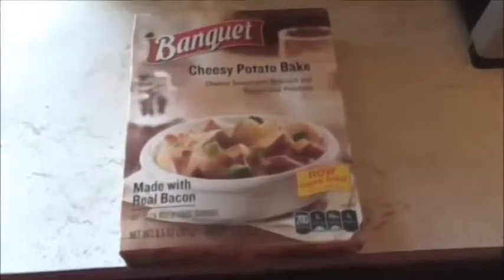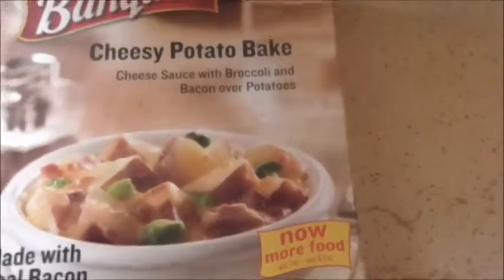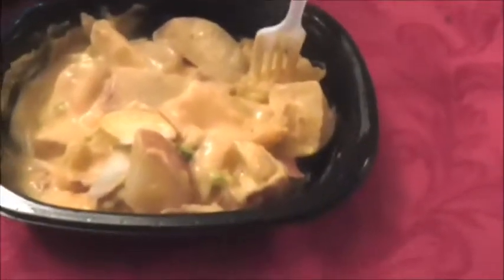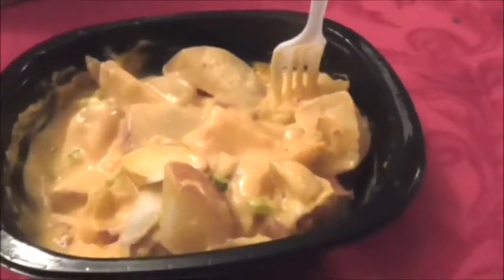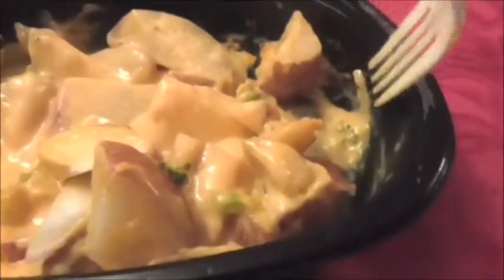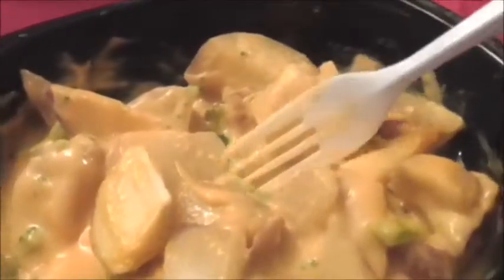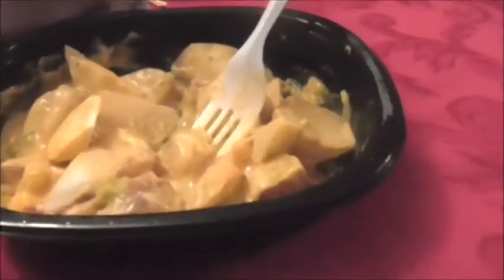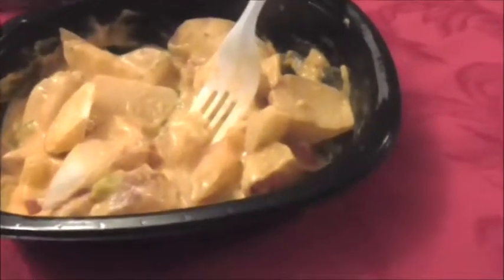Banquet Cheesy Potato Bake With Bacon